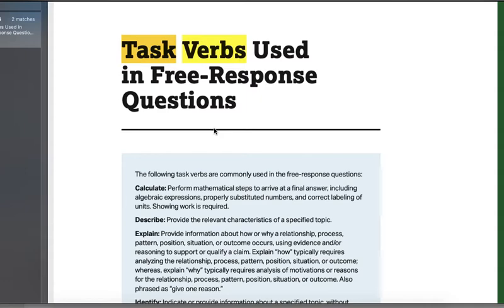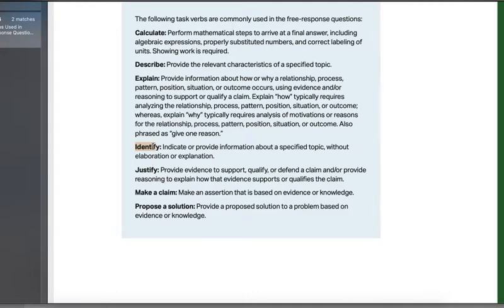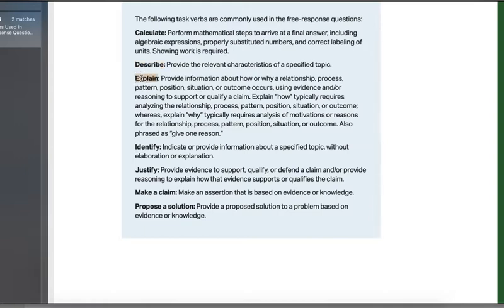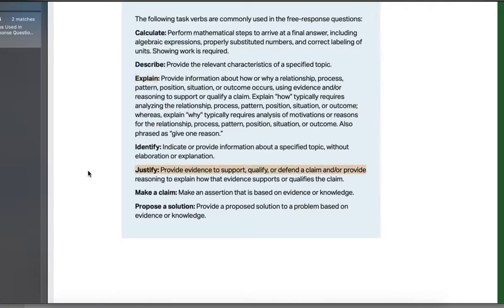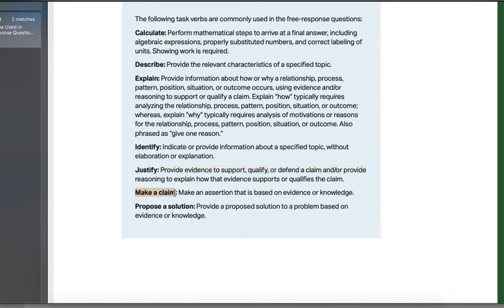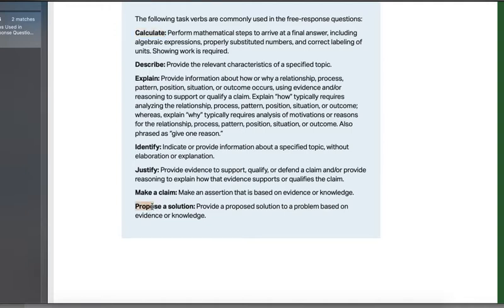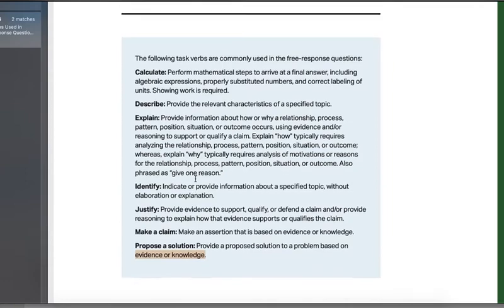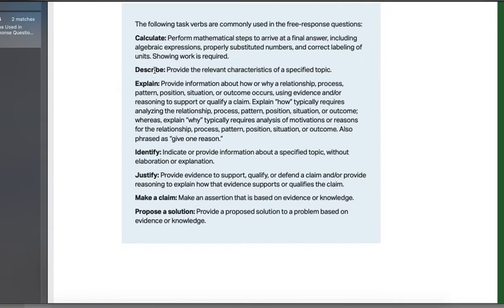FRQ Task Verbs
A short video explaining how to be using the task verbs to respond to FRQs. I'm going to be more strict after this set of FRQs with following the task verbs.